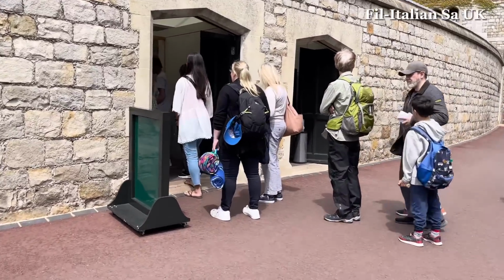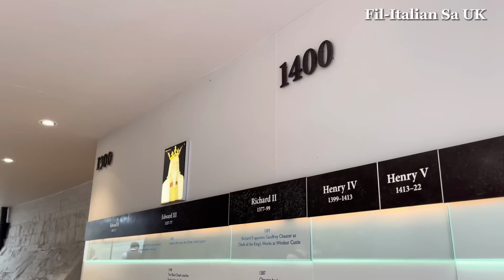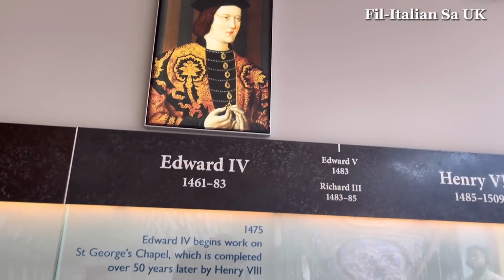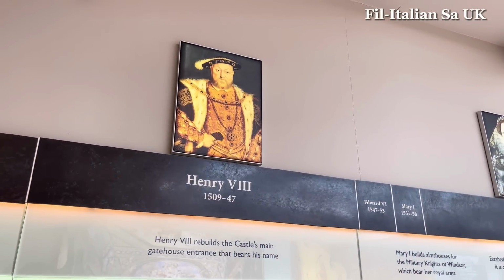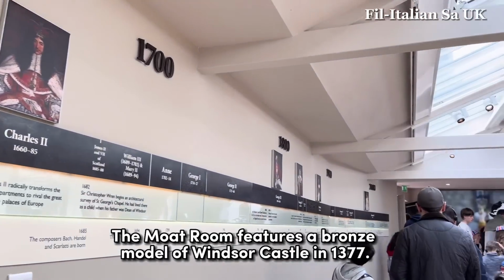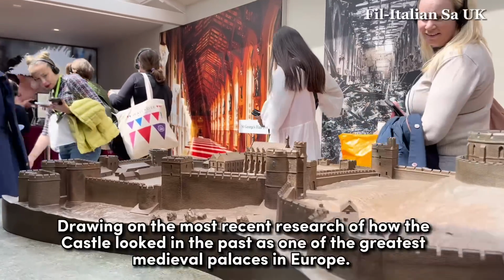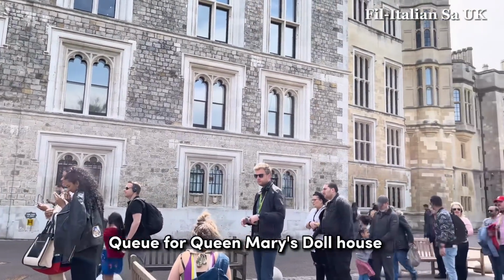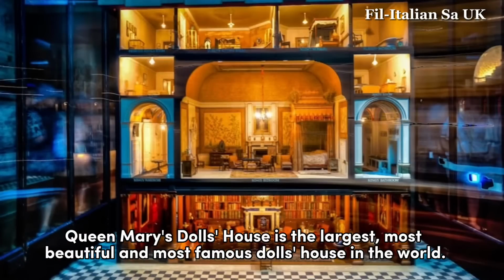Part 2: Inside The Windsor Castle | Berkshire | England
Inside The Windsor Castle | Berkshire | England

Sunday - Friday                           Saturday
Adult                                   £26.50     £28.50
Young Person (18-24)   £17.50       £18.50
Child (5-17) / Disabled   £14.50      £15.50
Under 5                               Free          Free

Family Offer

Families visiting Windsor Castle can save up to £22.00 when booking with us direct.

The family discount is automatically applied at checkout to bookings of at least 1 adult and 2 children, up to 2 Adults and 4 children.

Groups Offer

things to do in windsor#windsor castle england windsor castle inside windsor castle london windsor palace windsor castle history